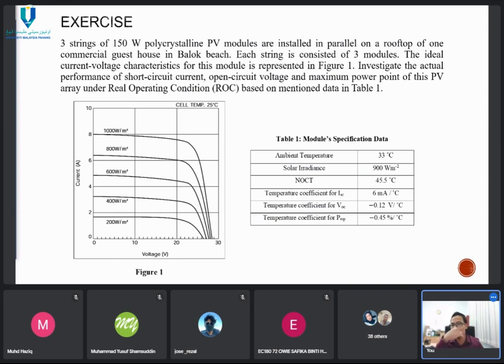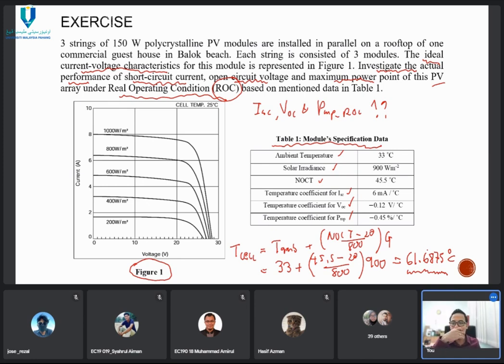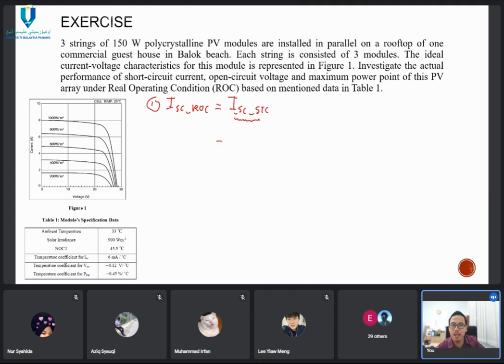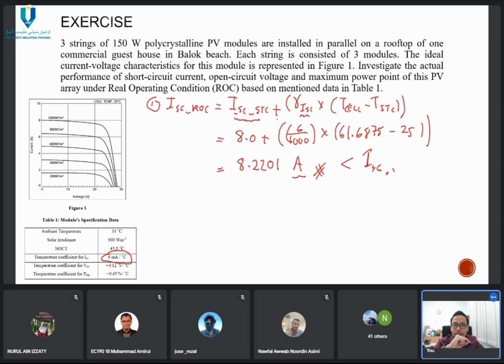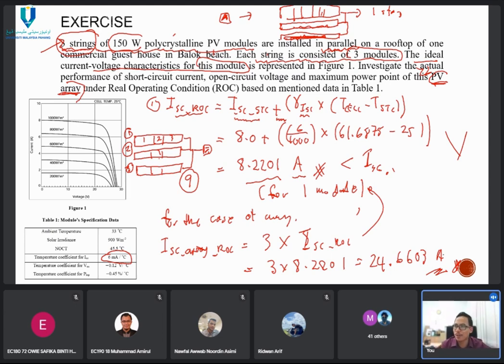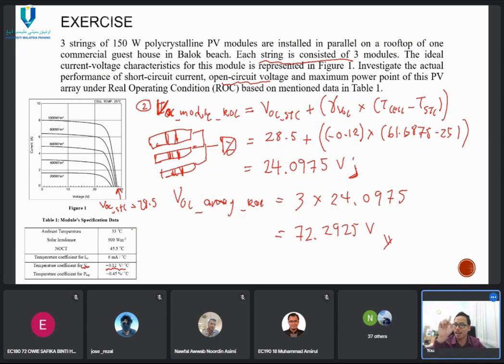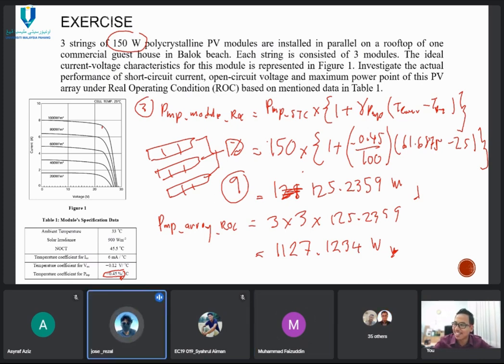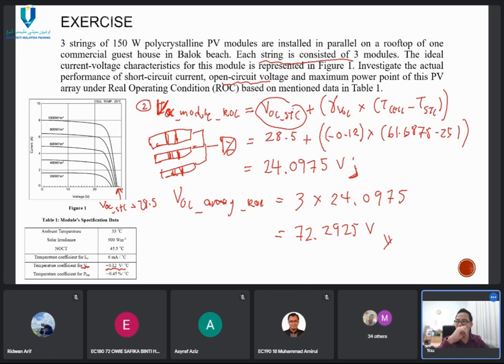AE Session 09 - 11042022 Sec 02G